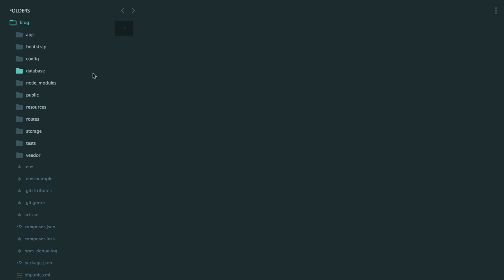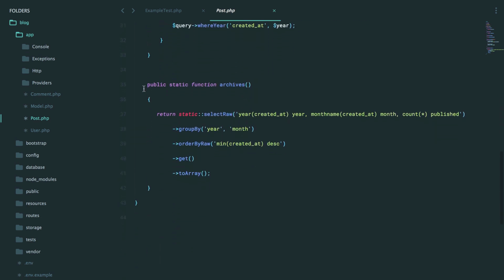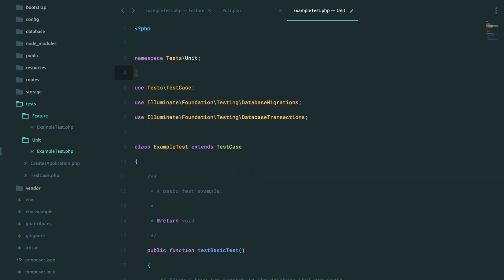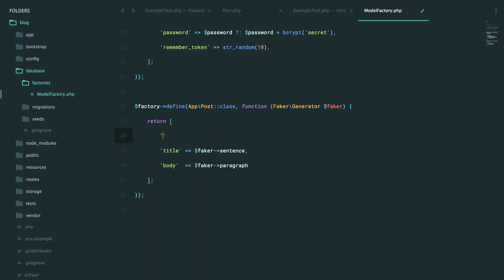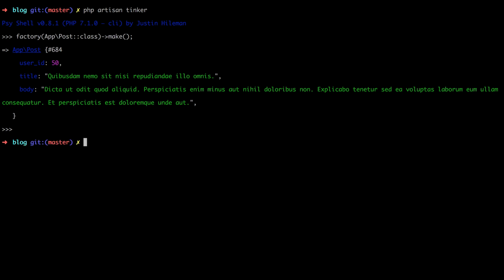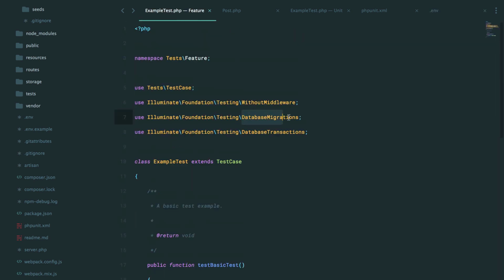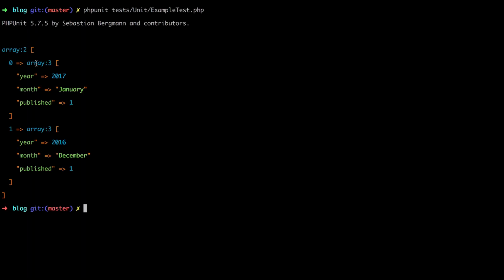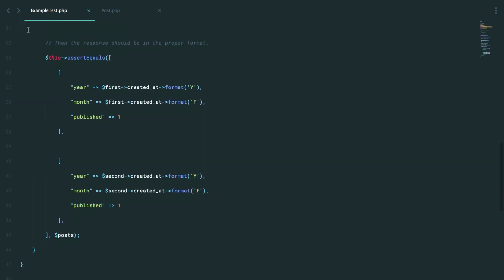Laravel From Scratch: Part 22 - Testing 101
While testing is a bit beyond the scope of this series (see the rest of Laracasts for over a hundred testing-specific lessons), it's important that we, at the very least, review the general layout and workflow for testing a Laravel application.

or learn more about Laravel and all things web development